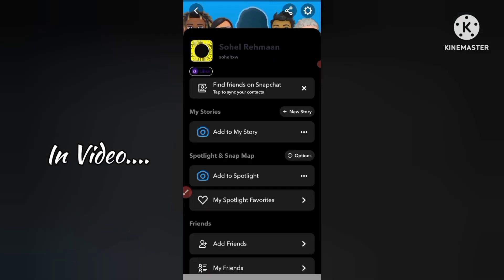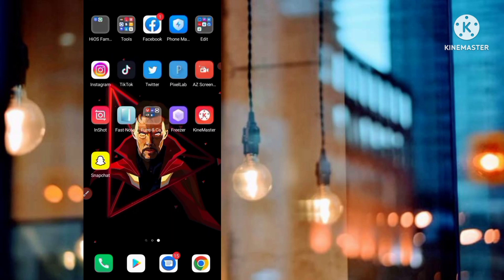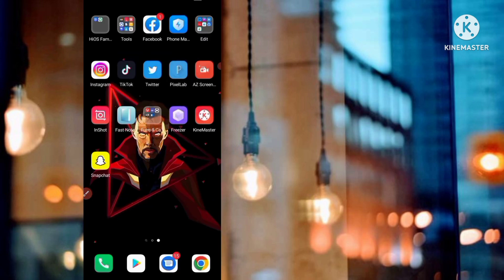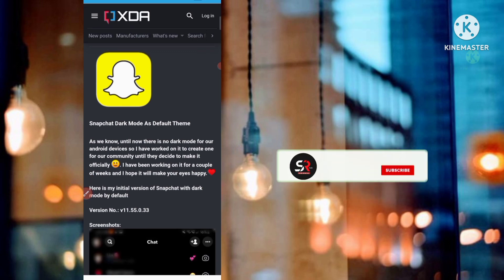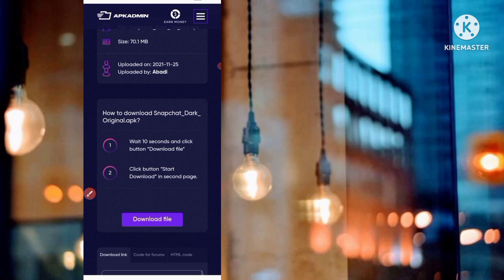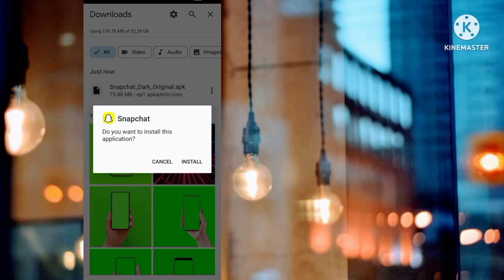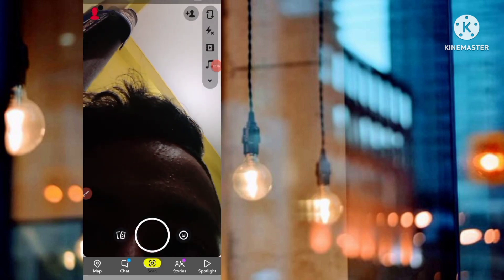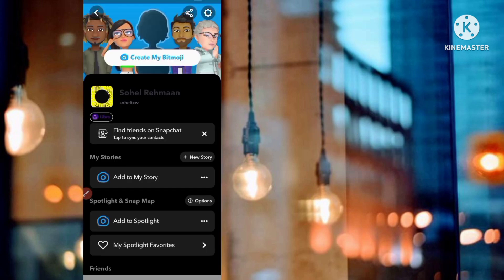How To Enable Dark Mode On Snapchat | Snapchat Dark Theme Kaise Kare🔥 | For(Android) 2022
📌 Wesbite Link [snapchat dark mode download] :-

Track Name: "Rainbow" by Drawny